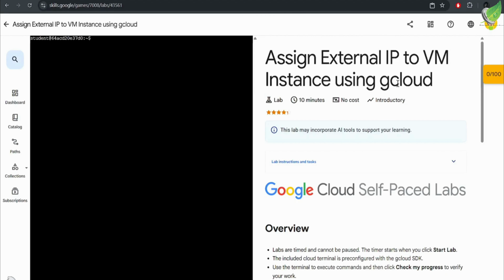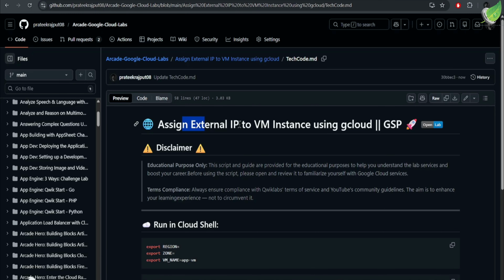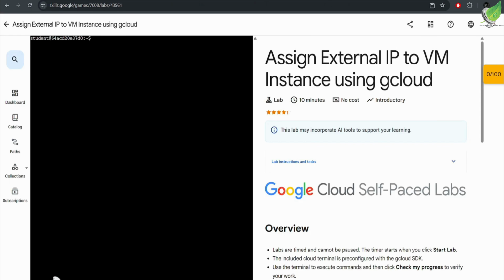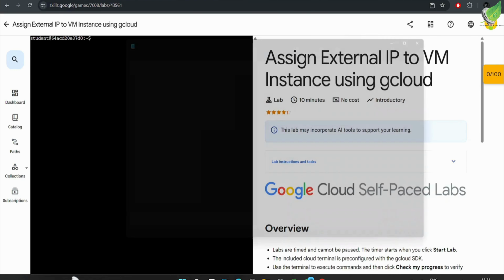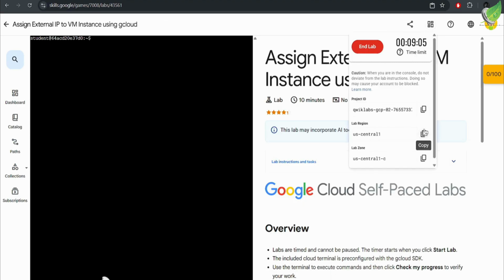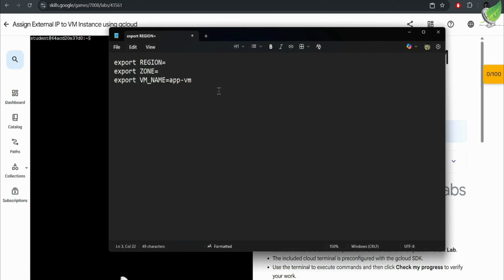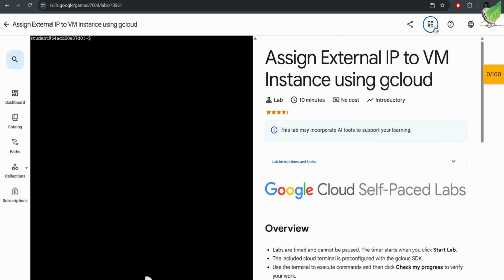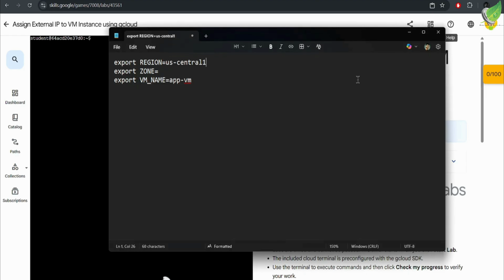Assign External IP to VM Instance using G-cloud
Assign External IP to VM Instance Using gcloud | Google Cloud CLI Tutorial

Learn how to assign an external IP address to a Google Cloud VM instance using the gcloud command-line tool. In this step-by-step tutorial, you'll discover how to configure network interfaces, add static or ephemeral external IPs, verify connectivity, and manage VM networking directly from the terminal.

Whether you're a cloud engineer, DevOps professional, system administrator, or Google Cloud beginner, this guide will help you efficiently manage VM networking using the Google Cloud CLI.

🔹 Assign an external IP to a VM instance
🔹 Use gcloud compute commands
🔹 Configure VM network interfaces
🔹 Attach static and ephemeral IP addresses
🔹 Verify external connectivity
🔹 Google Cloud networking best practices

By the end of this video, you'll understand how to expose a VM instance to the internet securely and manage external IP addresses using gcloud commands.